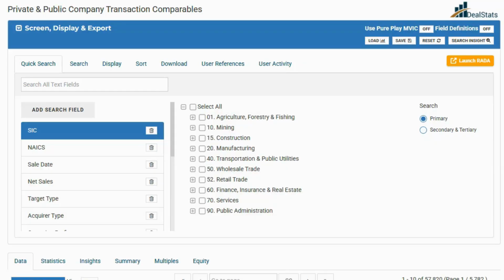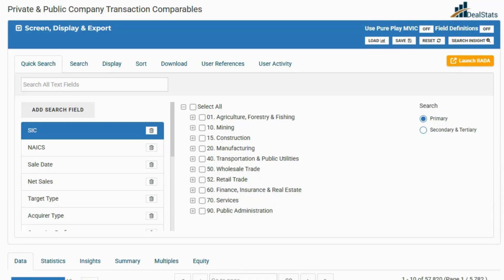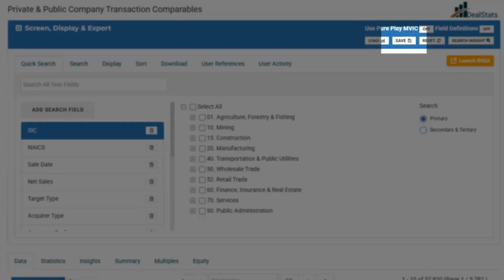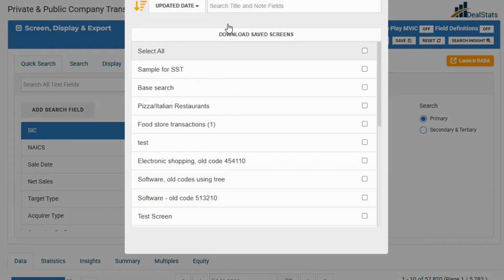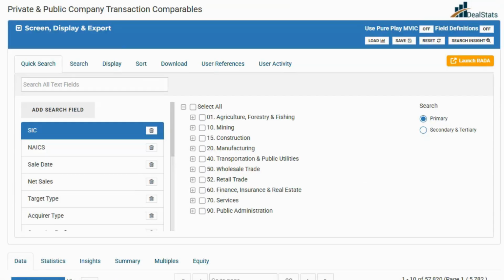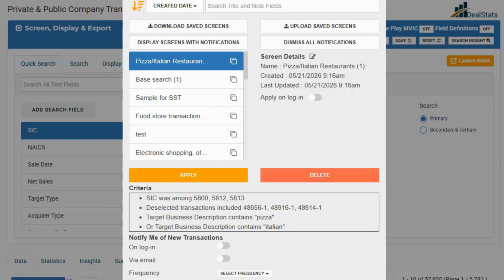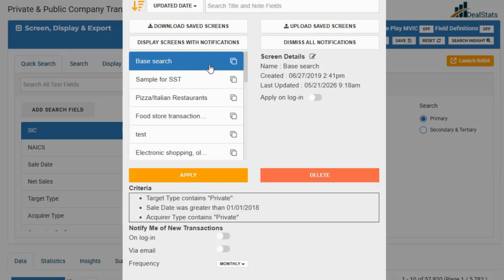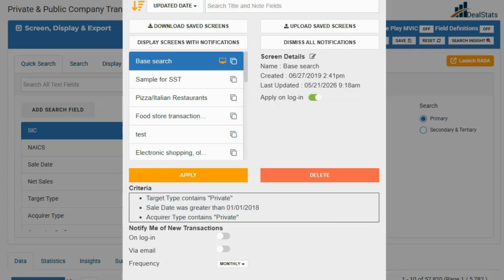Enhanced Saved Screens Tutorial June 2026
In this short tutorial, see how enhanced Saved Screens across DealStats, BIZCOMPS, the FactSet/BVR Control Premium Study, and the Stout Restricted Stock Study help you work more efficiently, stay consistent, and collaborate more effectively.

With these updates, you can:

-Start every session with your preferred setup already in place.
-Save, duplicate, and reuse workflows across engagements.
-Share configurations to standardize processes across your team.
-Reduce repetitive setup and focus more on analysis.

These enhancements are designed to streamline your workflow and help you move from login to insight with less friction.

If you’re looking to improve consistency, save time, and strengthen your valuation process, this is a quick update worth exploring.

Learn more or see how these tools can support your work by visiting us